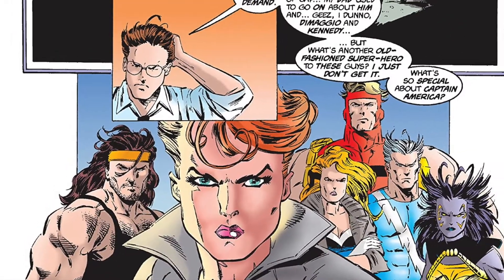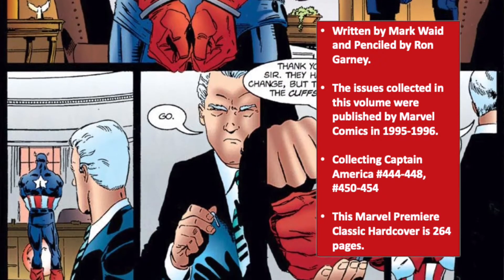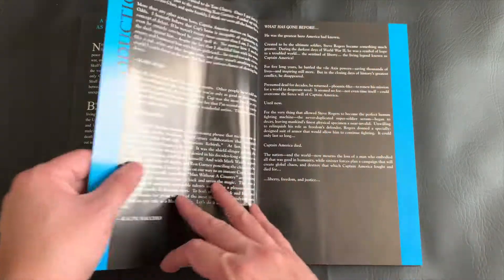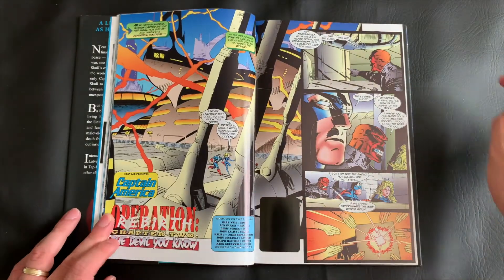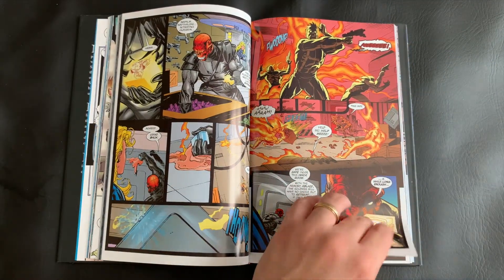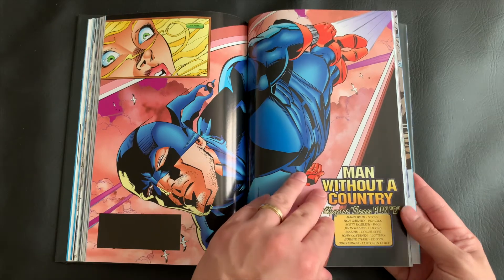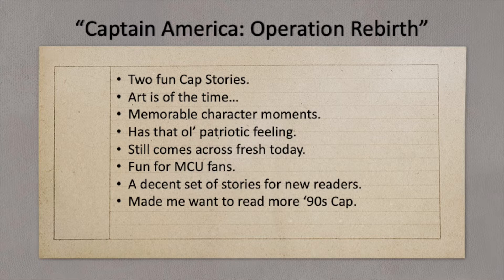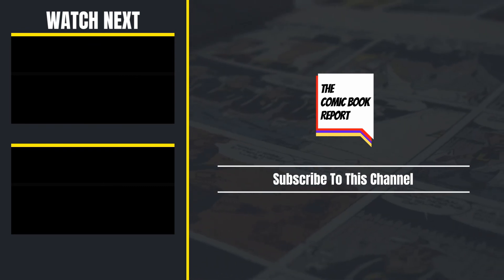Captain America Operation Rebirth Review | Mark Waid | HC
Today, I will be reviewing the Marvel Premiere Classic Hardcover (HC) collection Captain America Operation Rebirth by Mark Waid and Ron Garney. This 90s comic book follows the Avenger as he returns from near death to save the world.

The two stories included in this comic collections are fun Captain America adventures.

And, have a good one!